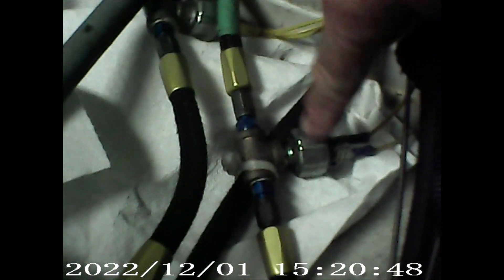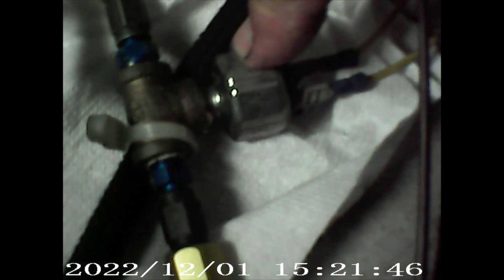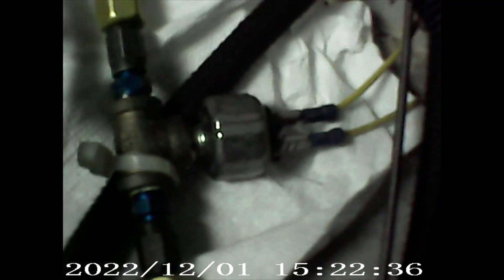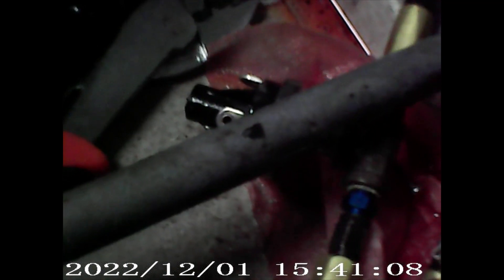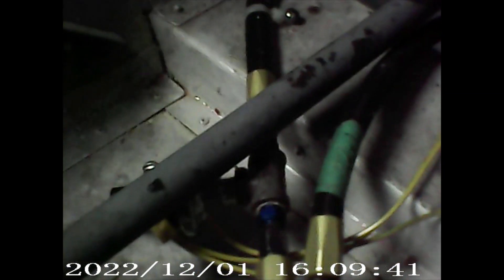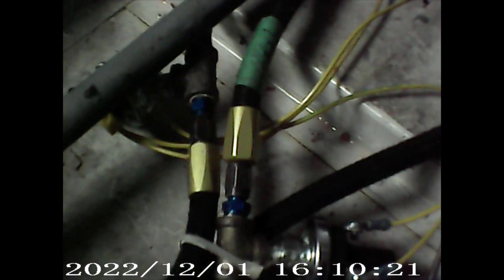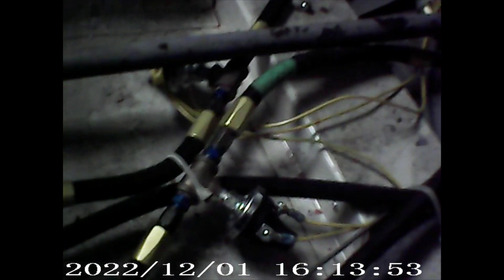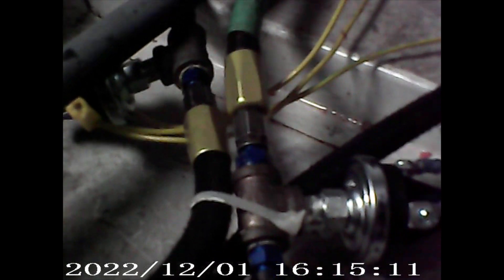My Zenith 701 gear indicators are fixed!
Fixing my landing gear indicator lights on my Zenith 701 amphibian